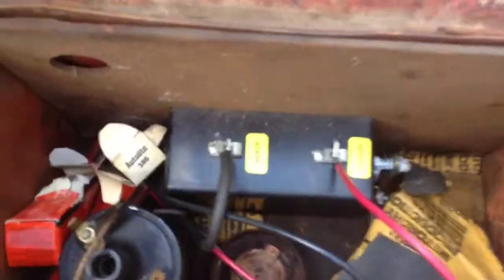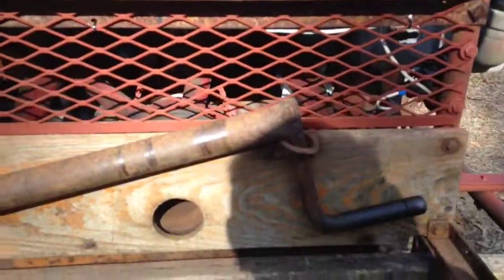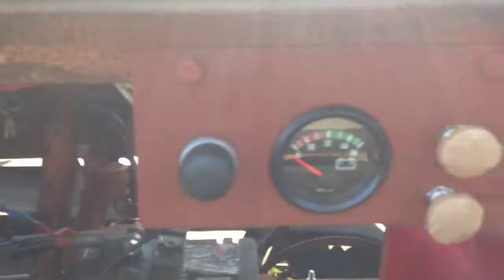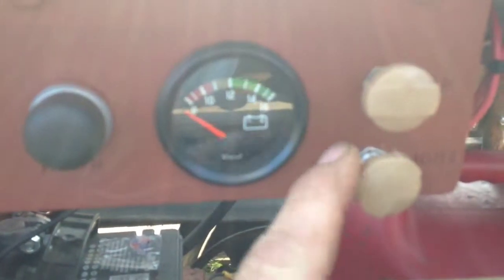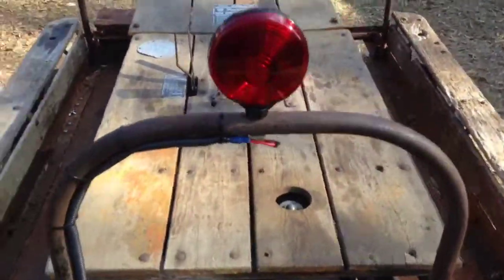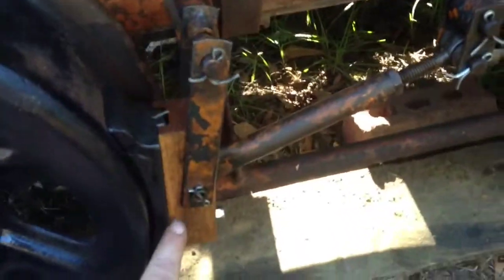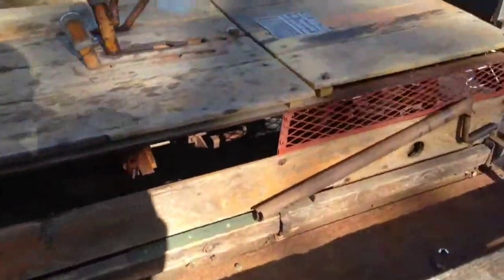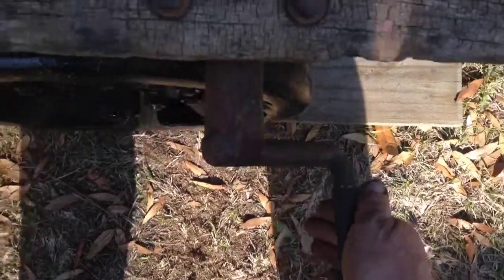CADIZ RAILROAD SPEEDER #2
I've been upgrading this M-14 motorcar for a friend if mine. He doesn't want to change the look from when it was last used in the Cadiz Railroad. The car was built in 1952. It's a cool car with a lot of history and I've really enjoyed working on it.